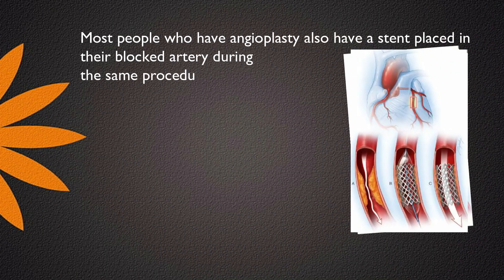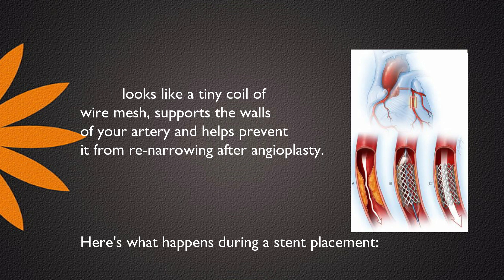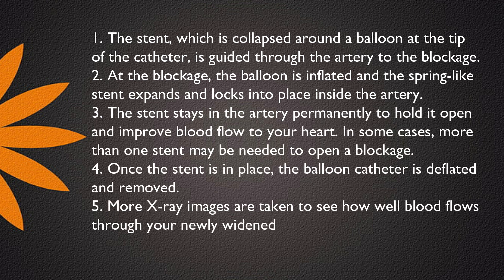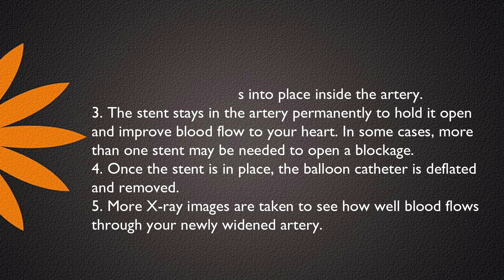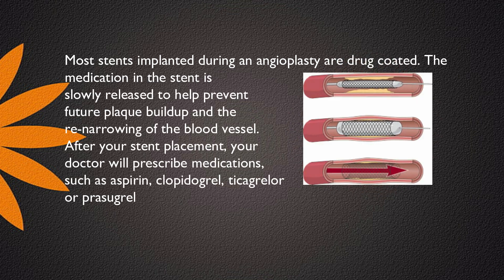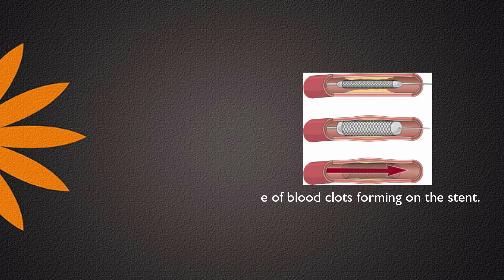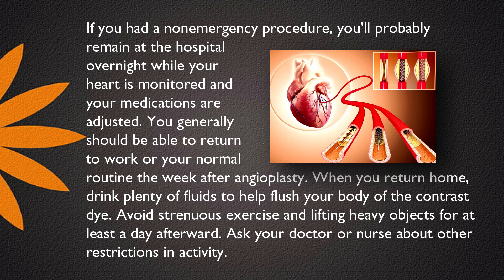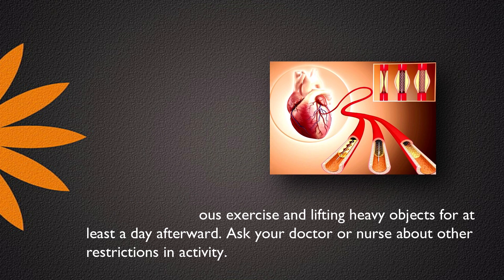Coronary angioplasty and stents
A coronary angioplasty is a procedure used to widen blocked or narrowed coronary arteries (the main blood vessels supplying the heart).

The term "angioplasty" means using a balloon to stretch open a narrowed or blocked artery. However, most modern angioplasty procedures also involve inserting a short wire mesh tube, called a stent, into the artery during the procedure. The stent is left in place permanently to allow blood to flow more freely.

Coronary angioplasty is sometimes known as percutaneous transluminal coronary angioplasty (PTCA). The combination of coronary angioplasty with stenting is usually referred to as percutaneous coronary intervention (PCI).